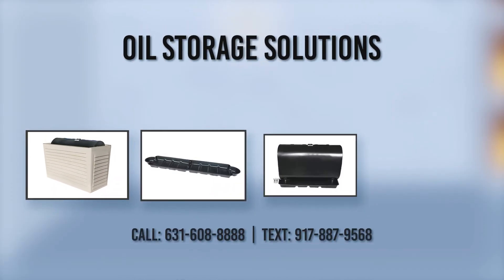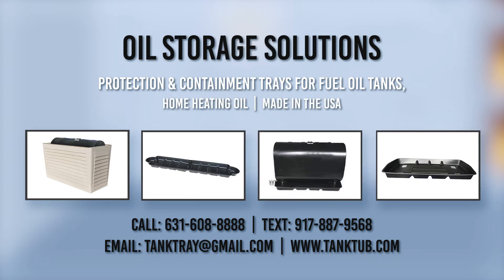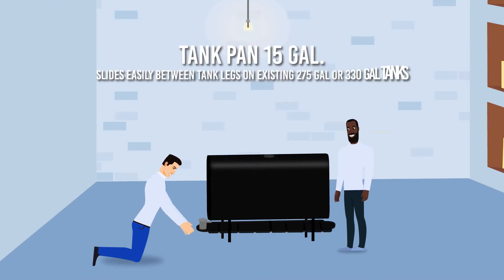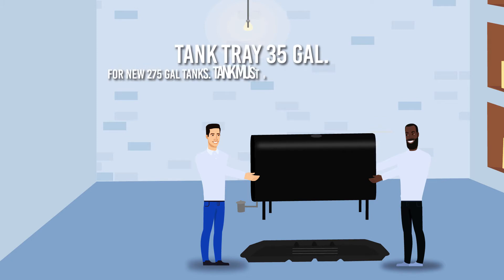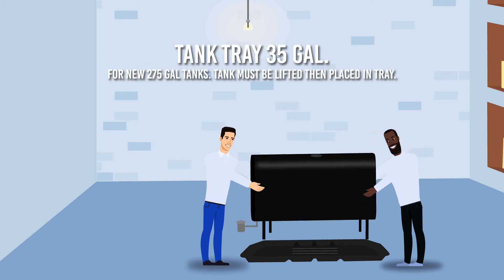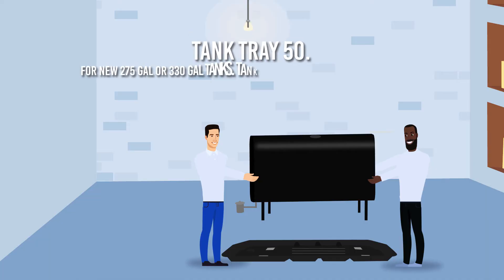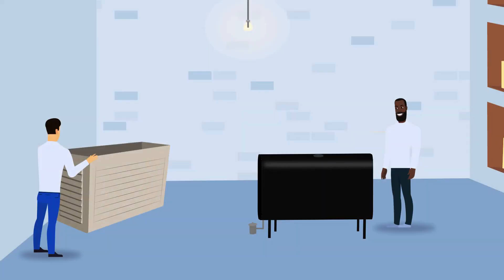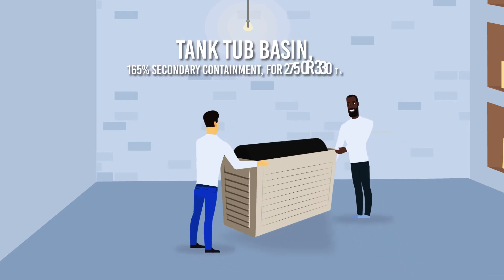Oil tank trays for heating oil tanks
home heating oil tank.  fuel tank cover plus containment for 275 gal & 330 gal oil tanks
tank trays